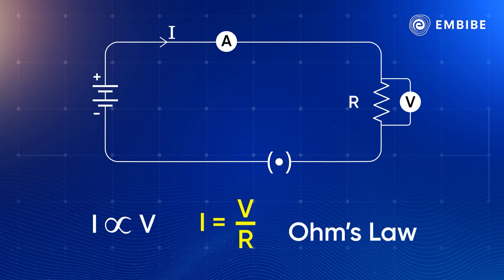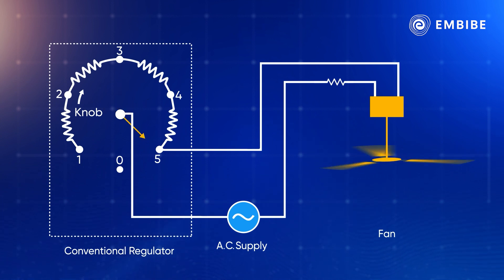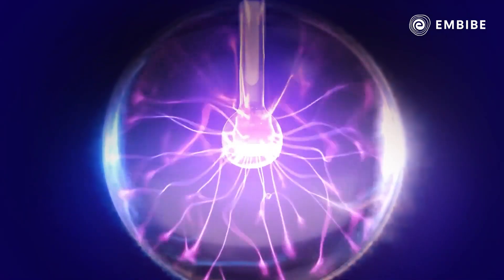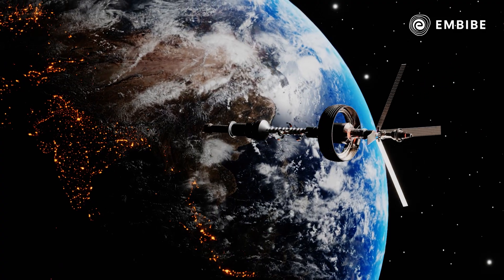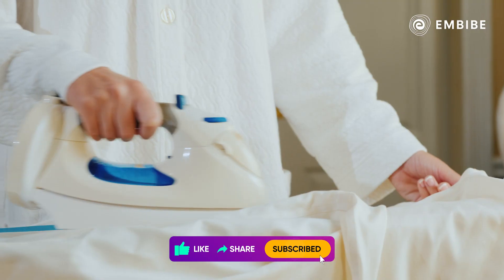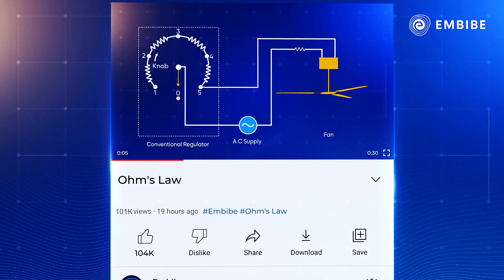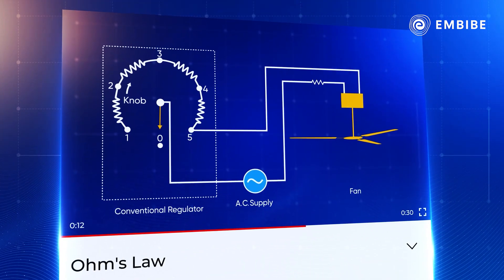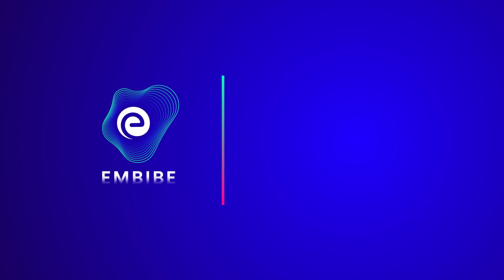Ohm's Law | Physics | CBSE Class 11&12 | Embibe: Achieve CBSE Class 11&12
Embibe brings you a video on Physics. In this video, we will study Ohm's law for CBSE Class 11&12.

T